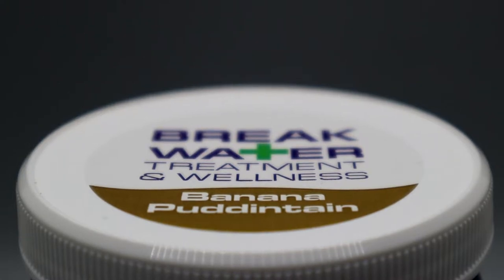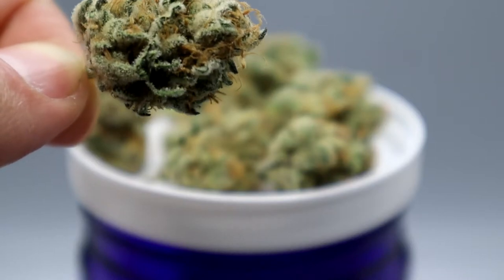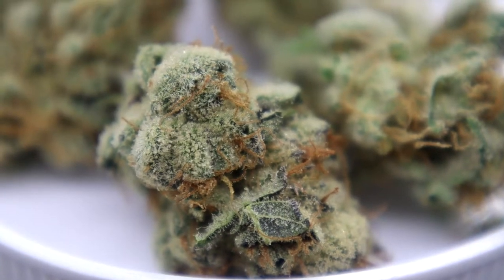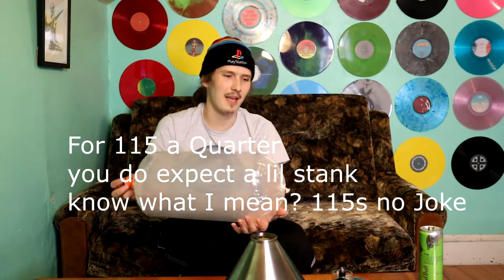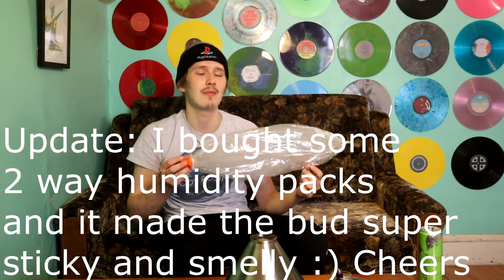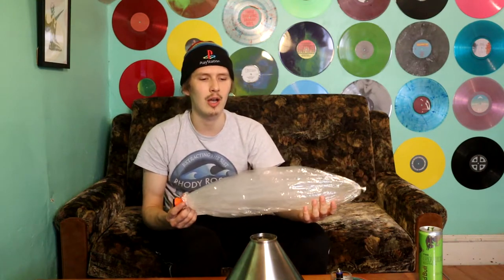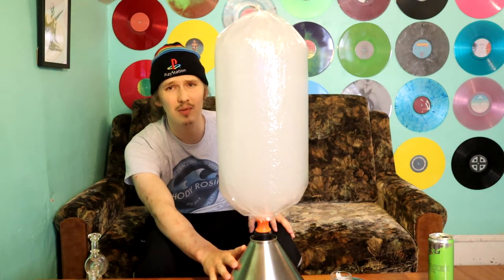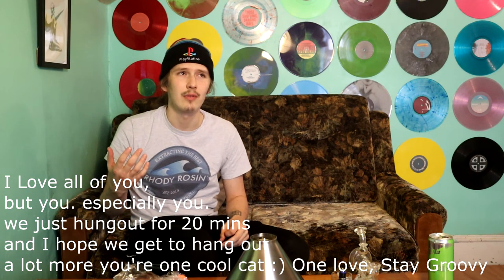Breakwater NJ Banana Puddintain Review + Sesh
Right off the bat I'm gonna say, be warned because past ten minutes I'm just smacked and the video for all intensive purposes is over.  I just vibe chill and get high, other than that though the beginning of the video is a straight forward genetic break down and then a showcase of the medical marijuana in New Jersey. I like making these videos because I feel as though its a great way of connecting with other NJMMPs. Personally I loved Banana Puddintain and in my opinion its one of BreakWater's best strains but the smell wasn't very prevalent and compared to Kush IV, Puddintain is a mere peasant in the smell department. If you're tired of getting the Kush Strains Id say give Banana Puddintain a chance because Its a heavy enough Indica that it might just end up becoming your favorite. (Just make sure to add a humidity pack because it is super dry) With the prices of cannabis so high in NJ I personally always look up reviews before I buy anything from the dispensaries here. I hope this has helped you, and even if you arn't a NJMMP I hope you enjoyed watching the video. Lol the strain isn't exclusive to NJ at all, I'm actually just super excited that we had this made available to us by Breakwater. I love hanging out with you guys and I hope you do aswell!